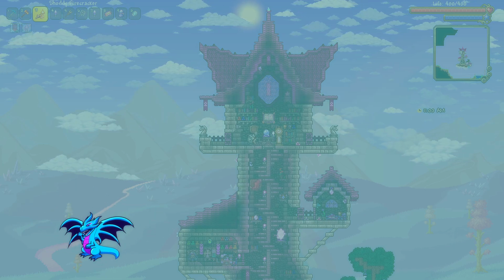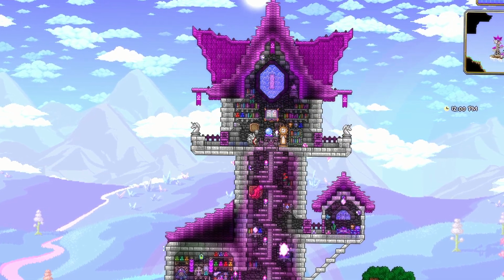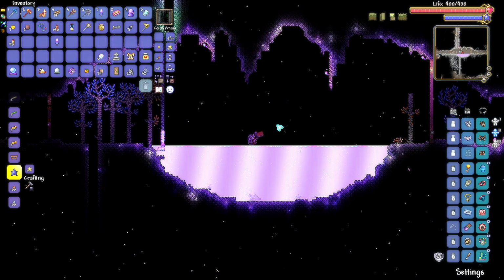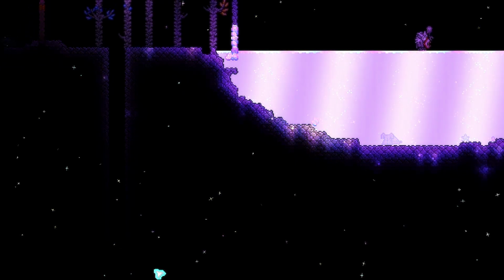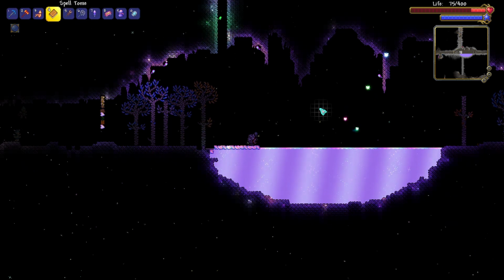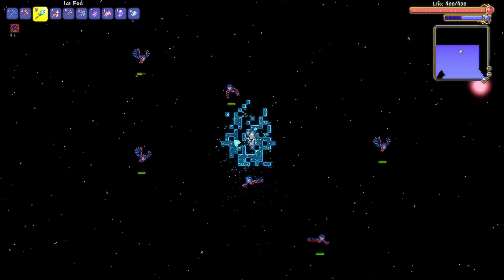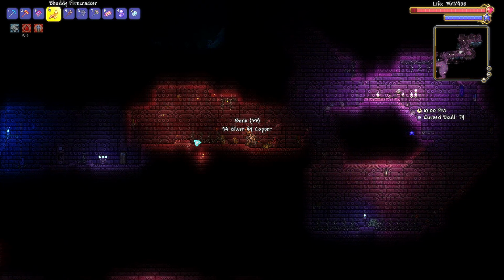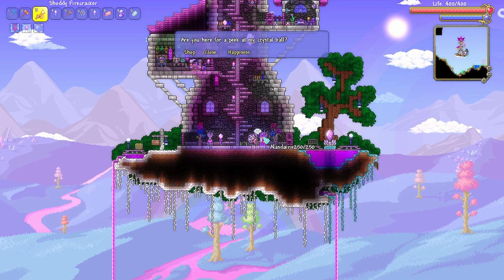How To Find The Wizard NPC in Terraria (Easily!)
In this Terraria guide, learn how to find and get the Wizard NPC to move into your world after entering Hardmode. I’ll walk you through where to locate the Wizard, how to free him from his bound state underground in the Cavern layer, and what conditions are needed for him to move into a house. This tutorial is perfect for players looking to unlock magic-related items and spells early in Hardmode. Whether you're building a mage loadout or just completing your NPC collection, this guide will help you get the Wizard fast and efficiently.